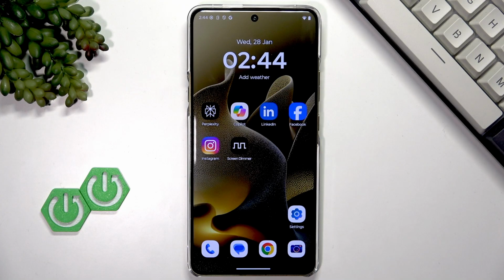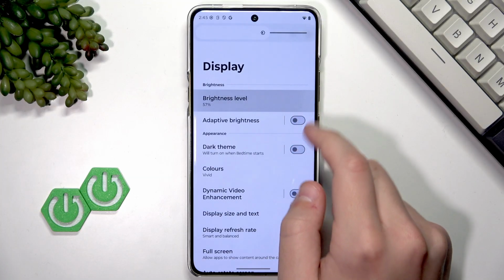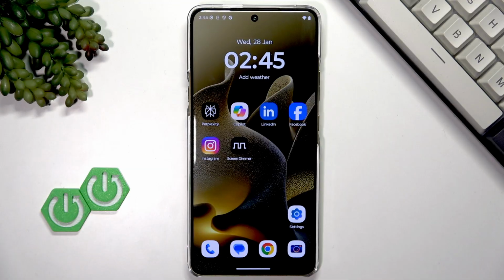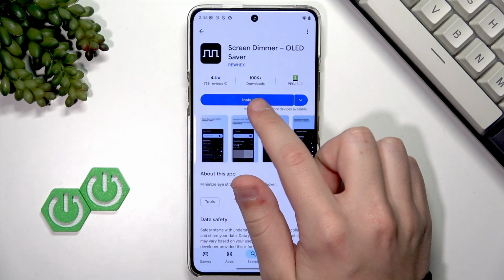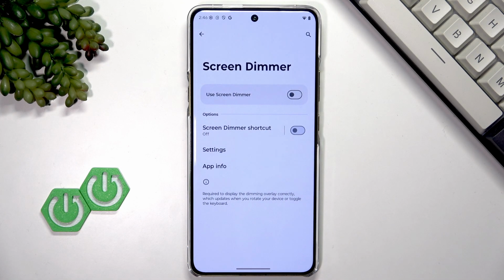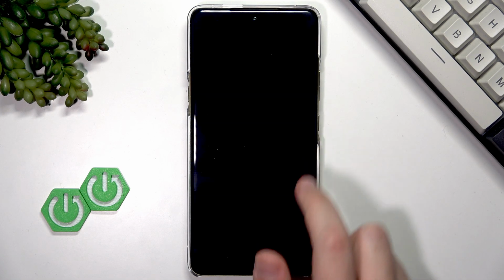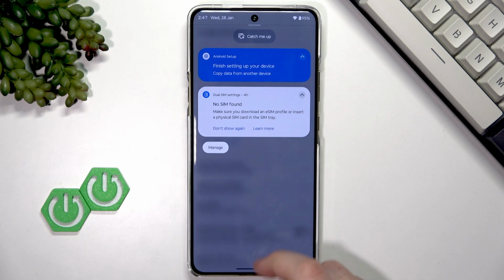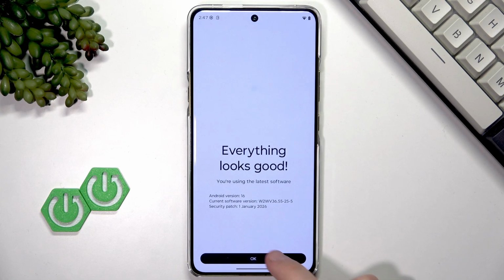MOTOROLA Signature – How to Fix Screen Flickering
If your MOTOROLA Signature screen is flickering, pulsing or the brightness keeps changing on its own, this video shows simple, effective steps to stop it. We'll walk you through adjusting display brightness, disabling adaptive brightness, installing a lightweight Screen Dimmer (Screen Dimmer OLED Saver) from Google Play, granting the required permissions (modify system settings, accessibility, notifications), and checking for system updates as a last resort. These steps work for fixing software/setting related flicker and help you quickly test if the issue is resolved before seeking service.

How to fix screen flickering on MOTOROLA Signature?
How to use Screen Dimmer OLED Saver on MOTOROLA Signature?
How to disable adaptive brightness on MOTOROLA Signature?

0:00 - Intro: what we will fix
0:08 - Open Settings → Display and adjust brightness
0:23 - Disable Adaptive Brightness to stop automatic changes
0:50 - Download Screen Dimmer OLED Saver from Play Store
1:02 - Install the app and open it
1:23 - Grant permissions: modify system settings, accessibility, notifications
1:57 - Use the app: manual slider, automatic toggle and tips
2:13 - Last resort: check for system updates
2:42 - Wrap up and final advice